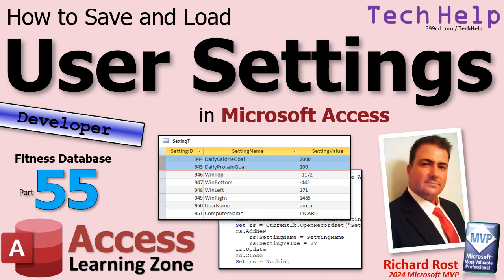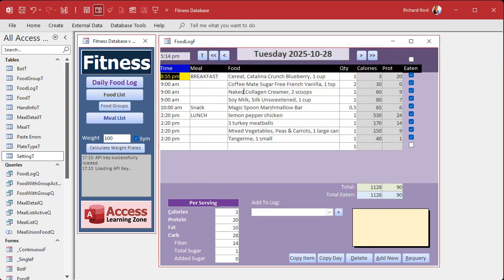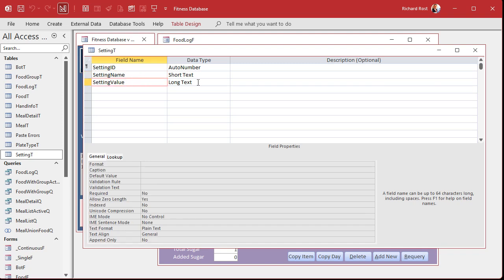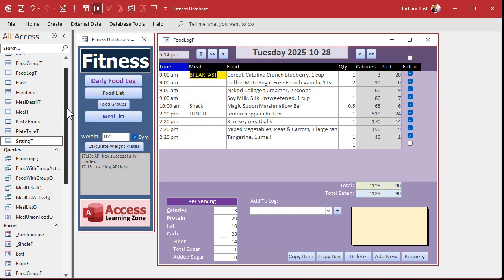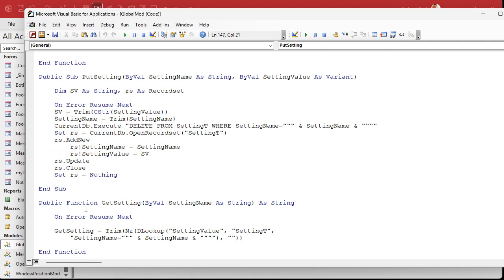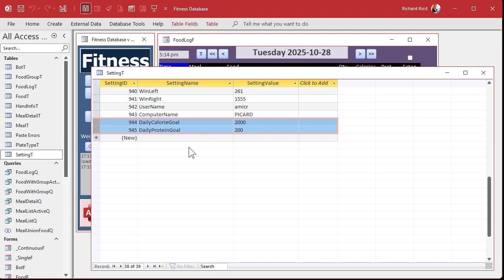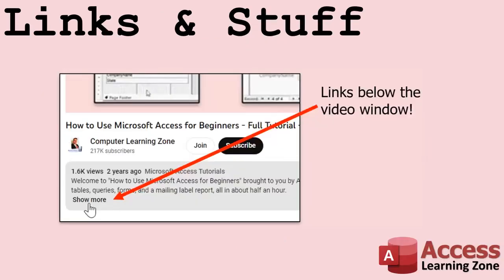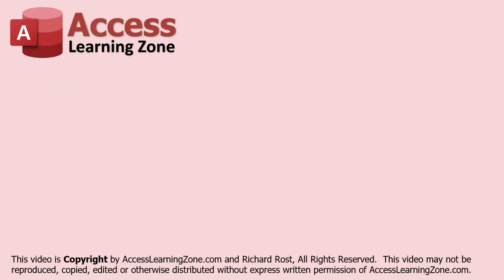How to Save and Load User Settings in Microsoft Access - Fitness #55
In this Microsoft Access tutorial, I will show you how to save and load user settings in your database by creating a settings table to store values like daily calorie and protein goals. Using a step-by-step approach, you'll learn how to design the table, add new settings, and set up functions to read and write these values to the table. We'll also talk about considerations for future features such as tracking historical goals or supporting multiple users. This is part 55.